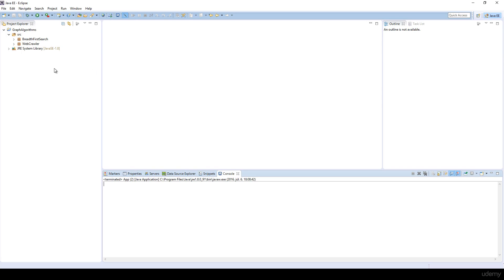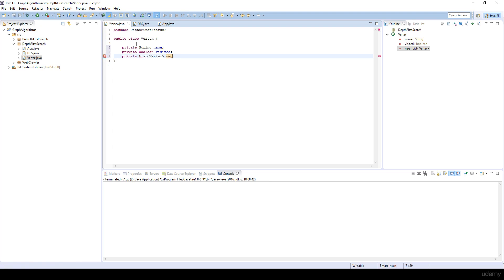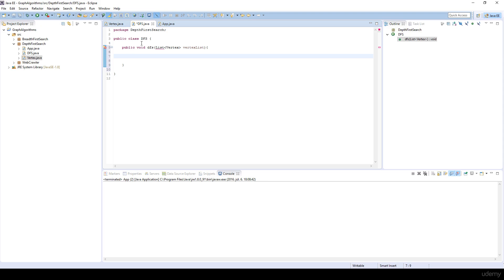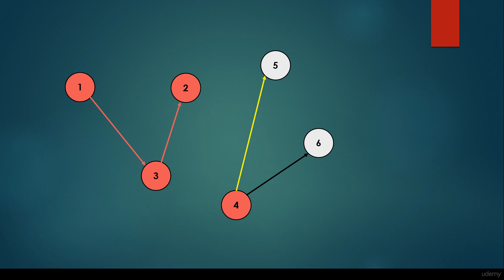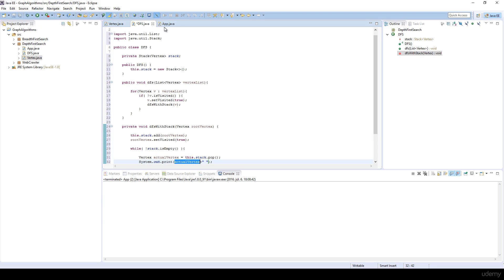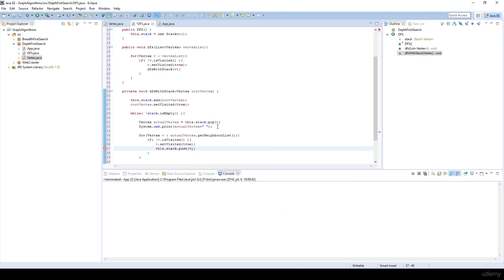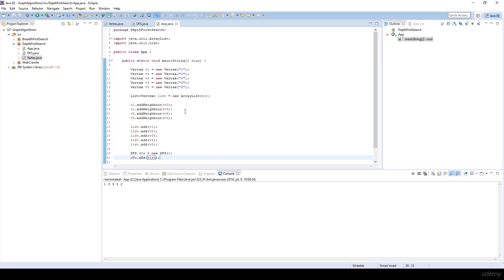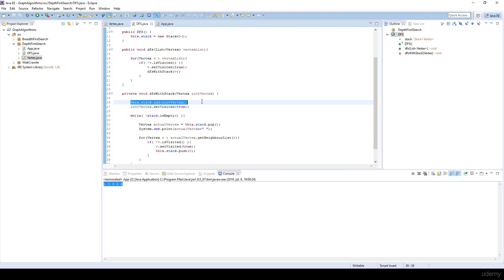Depth-first search (DFS) in Java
There are 2 crucial graph-traversal approaches: depth-first search (DFS) and breadth-first search (BFS).

In this lecture you can learn about depth-first search algorithm. It is important to get a good grasp of this algorithms because several other approaches rely extremely heavily on depth-first search:

✅ topological ordering (topological sort)
✅ cycle detection algorithm (crucial in operating systems)
✅ finding strongly connected components